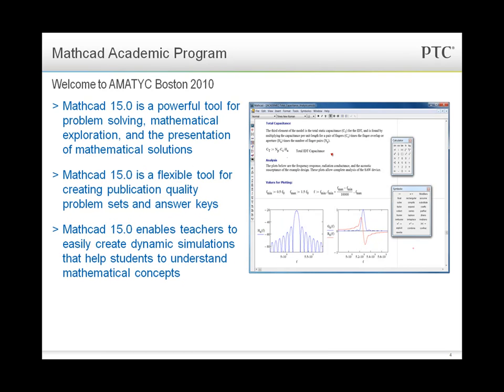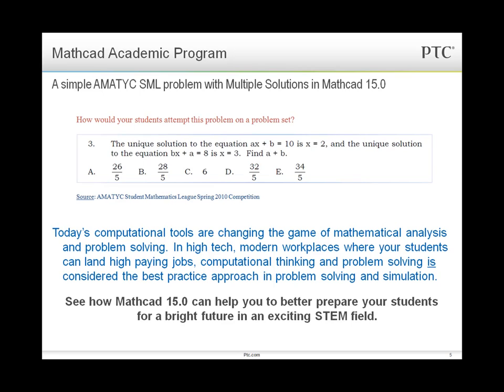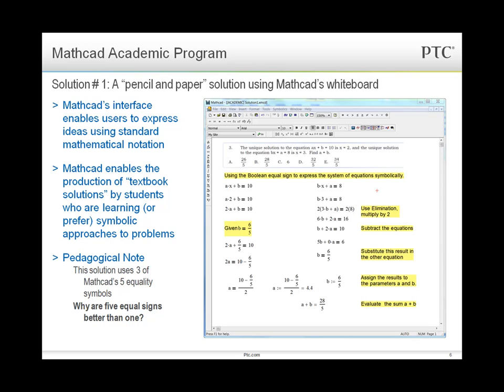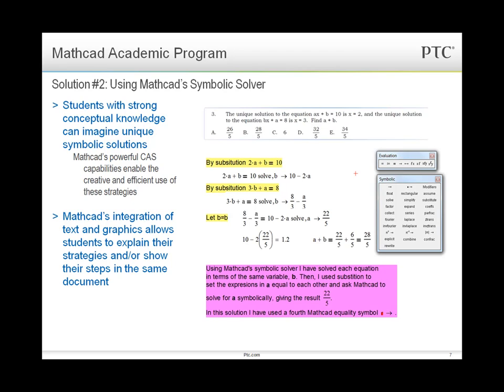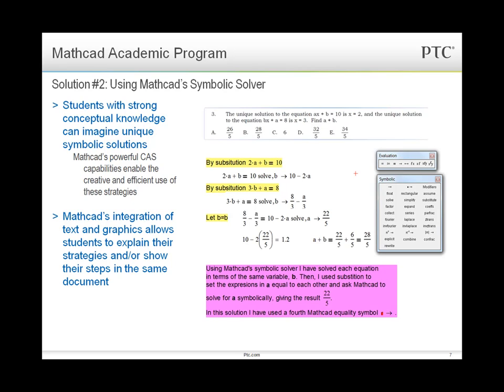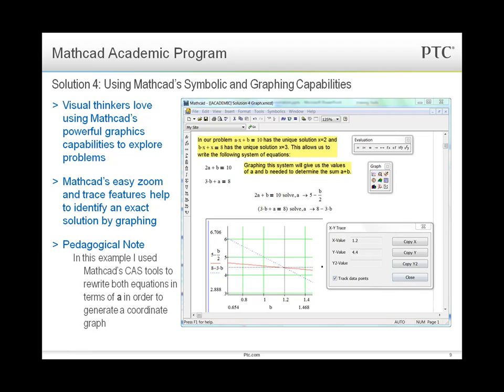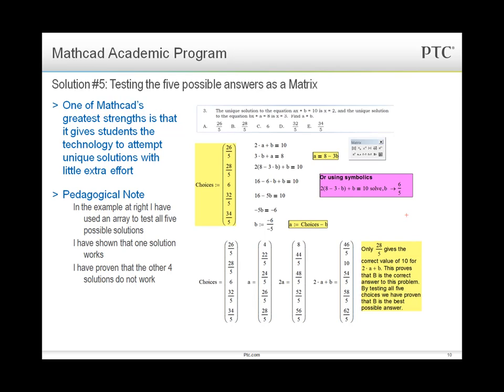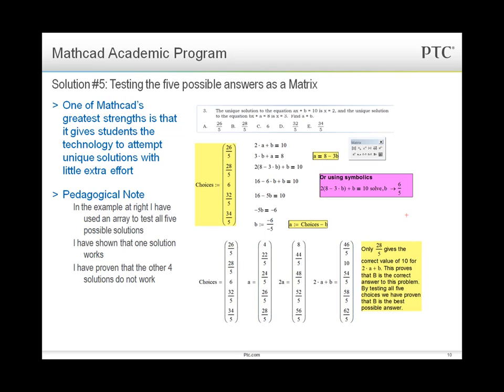Mathcad sponsors the AMATYC Student Math League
Mathcad is a proud sponsor of the AMATYC Student Math League. As part of its Moderator Sponsorship, PTC is donating a free copy of Mathcad 15.0 to each of the moderators in this year's Student Math League. Please visit us at Booth 336 at the AMATYC Conference to learn more about Mathcad.